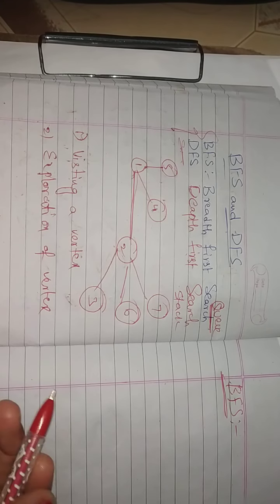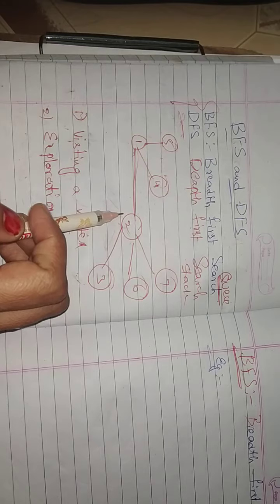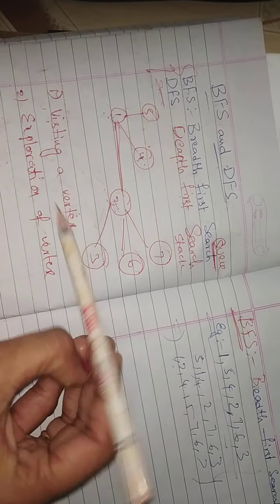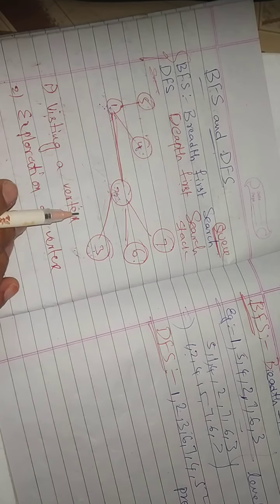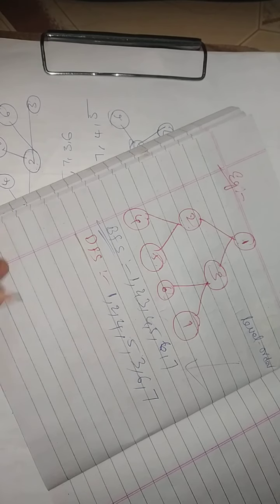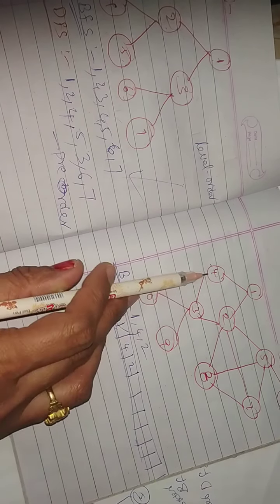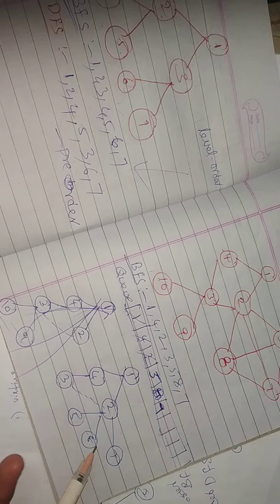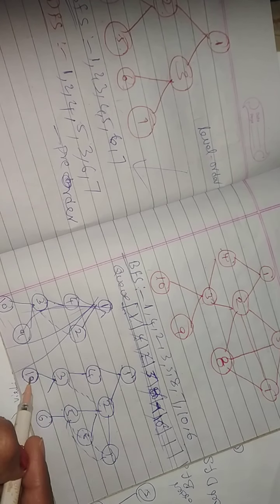BASICS OF BFS AND DFS- DATA STRUCTURES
ABOUT GRAPHS